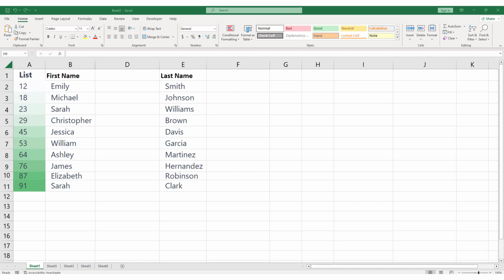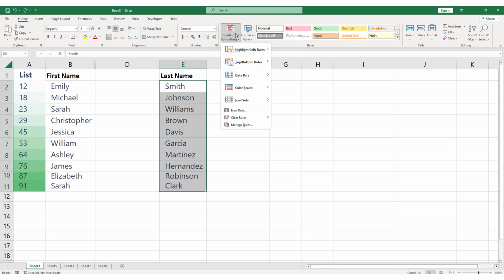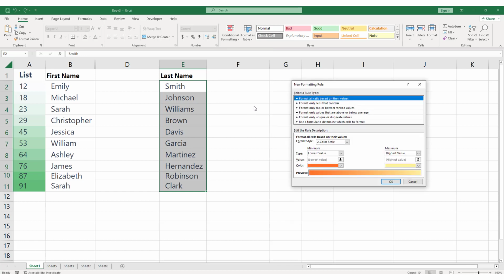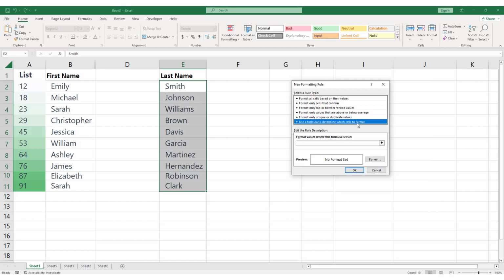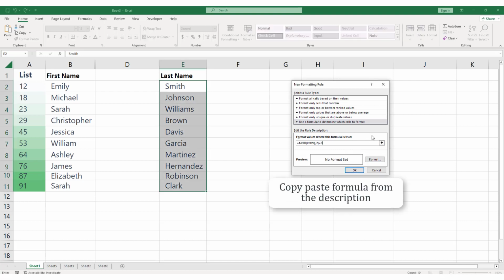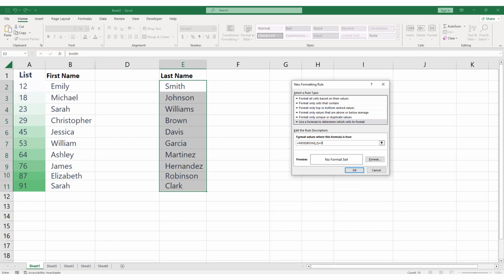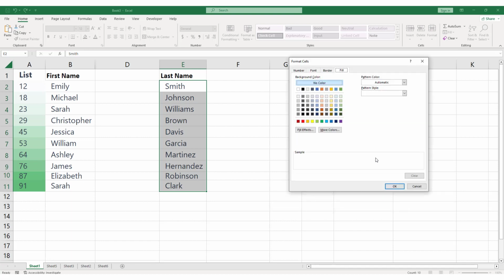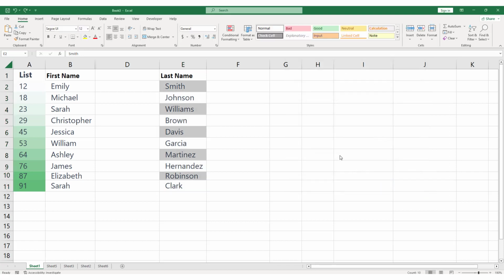How to Highlight Every Other Row in Excel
Easy Video Tutorial On How to Highlight Every Other Row in Excel